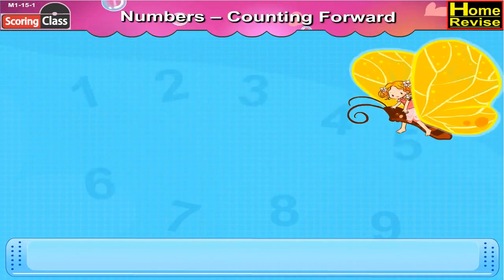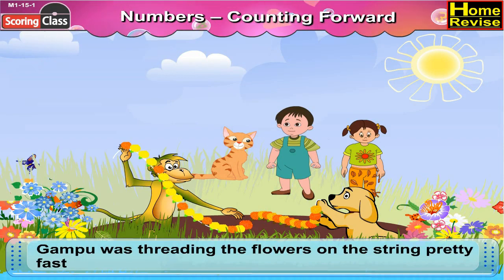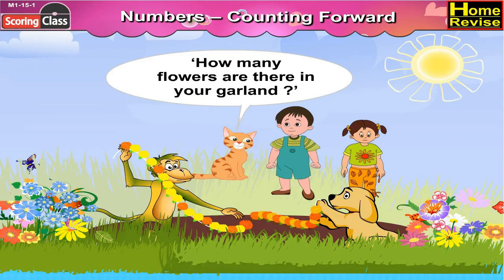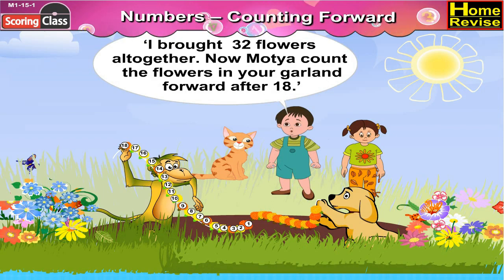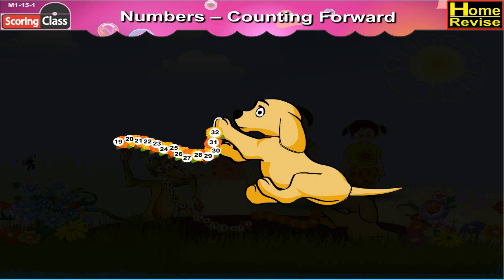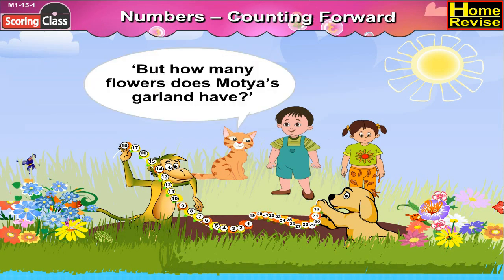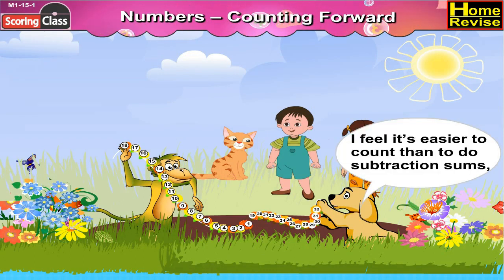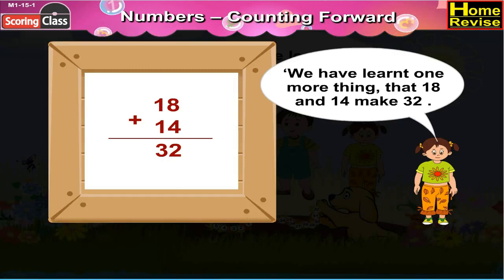Numbers - Counting Forward (Part 1) | 2nd Std | Mathematics | English Medium | Home Revise